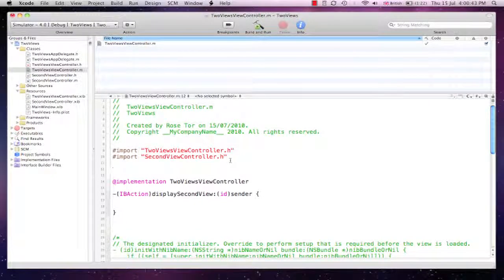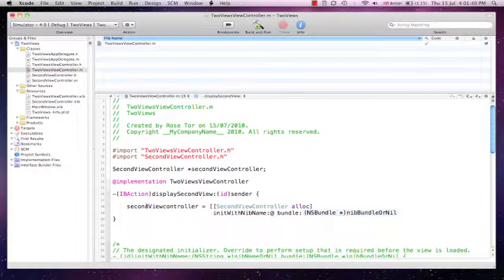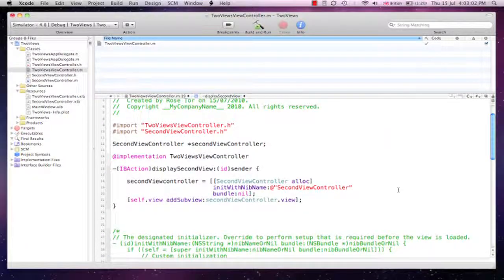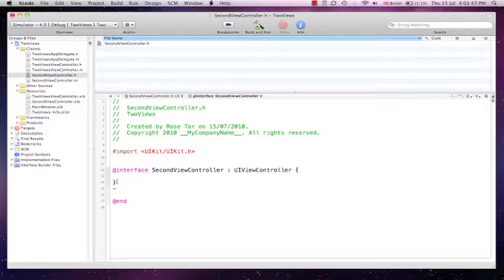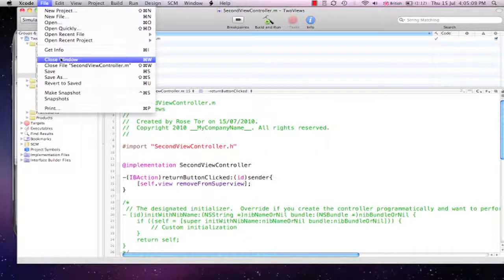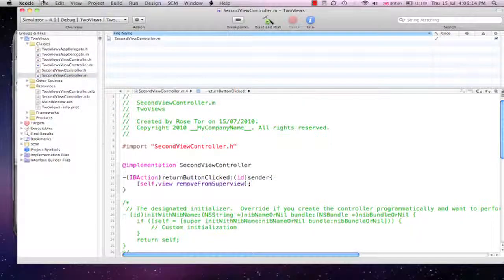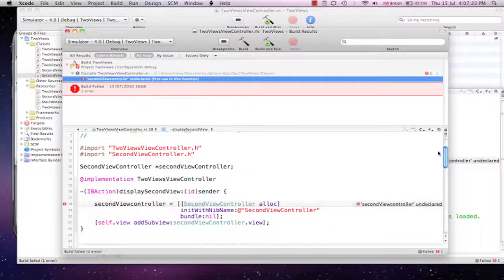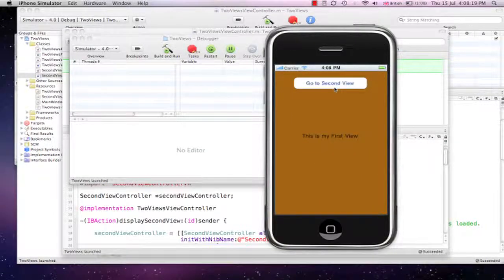Switching Between Views 2.mp4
Video demonstrating switching between two user interface views using buttons